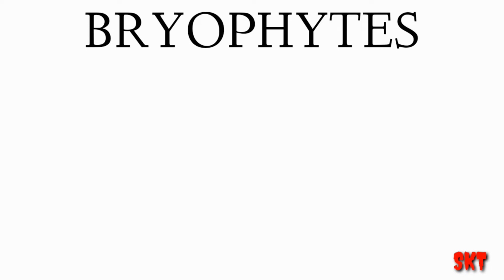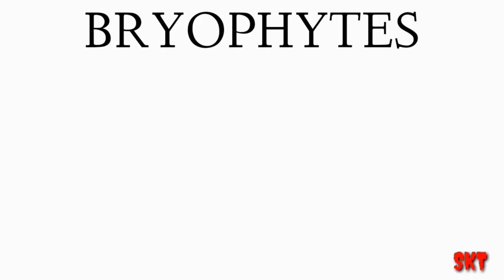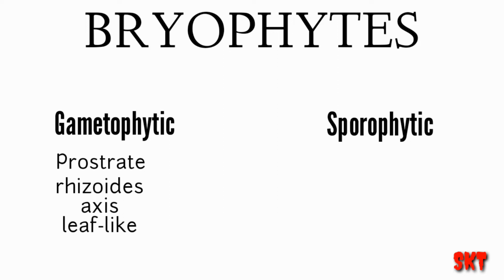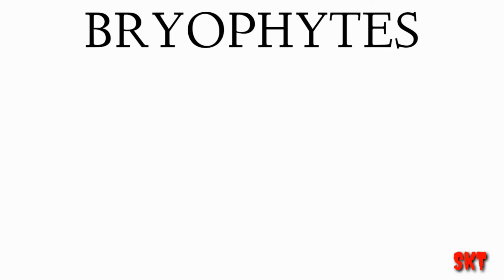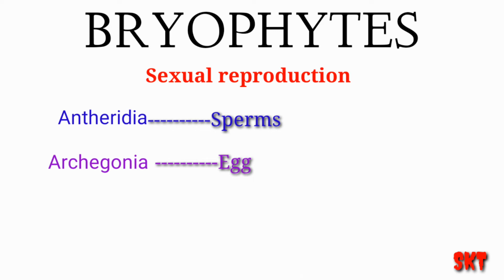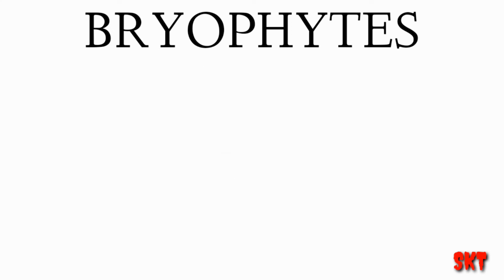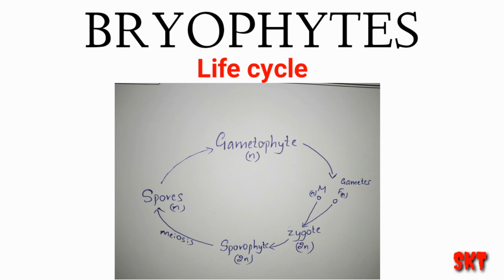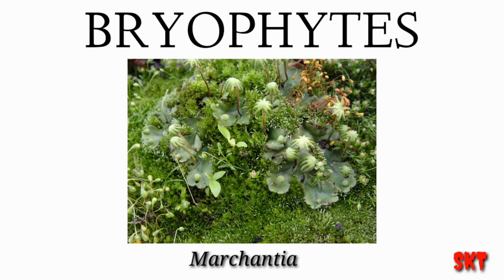Bryophytes | General characters | Sexual reproduction | Life cycle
The video is about the bryophytes, commonly called as amphibians of the plant kingdom.
Sexual reproduction is oogamous type and it is explined neatly!!
Life cycle is also explained.

I am not owner of any content which I used in my video. All resource like picture or video from Google or any other helpful site which help us to video making so I credit to my all work to Google or any other site  if I used any other's content then I will definitely credit to him thanks,  I hope all owners understand to me if I used some content in my video  thanks again all owners.